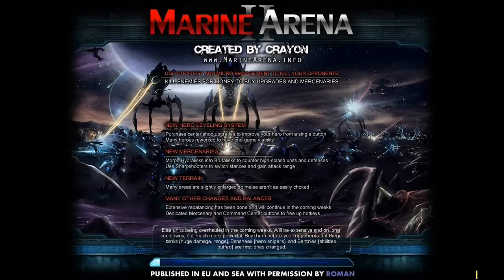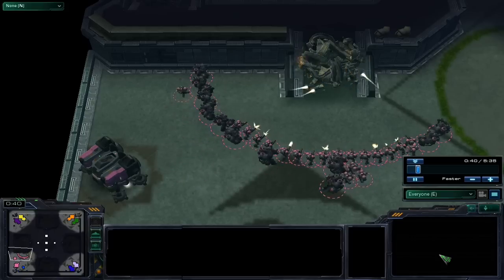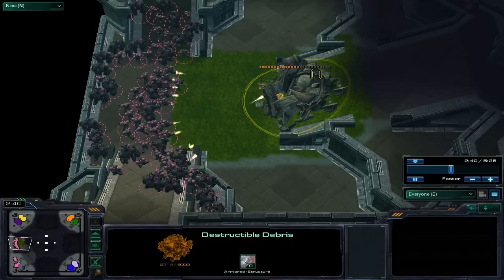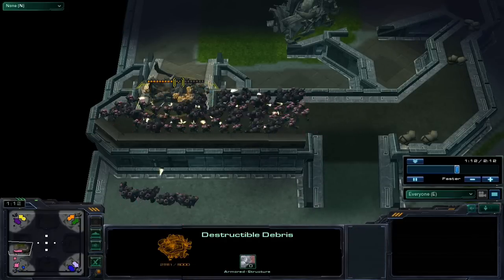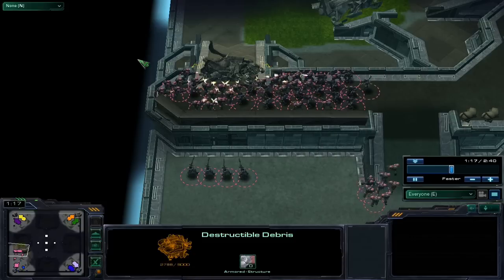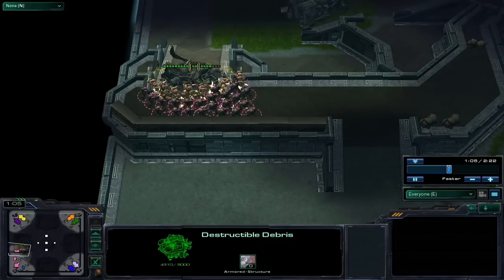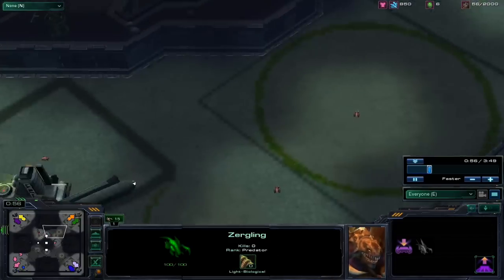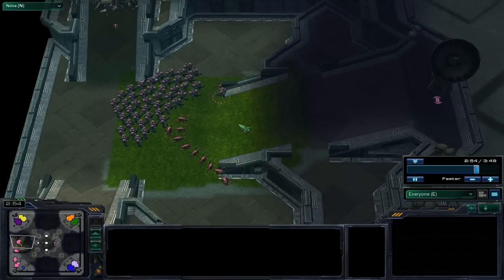Marine Arena v1.1 Tutorial - Destructible Rocks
Starting off with the bare basics! How to destroy the destructible rocks. Even though it might not seem important, breaking down the destructible rocks effectively and efficiently is one step closer to streamlining your Marine Arena gameplay!

Visit marinearena.info for more information and tutorials on the game. Joining is easy and free and anyone can contribute to the community!